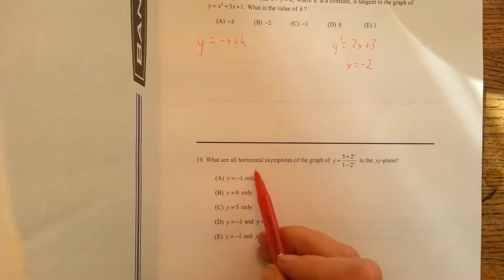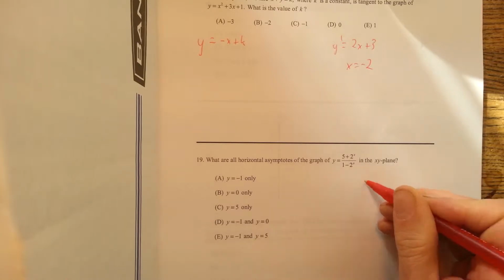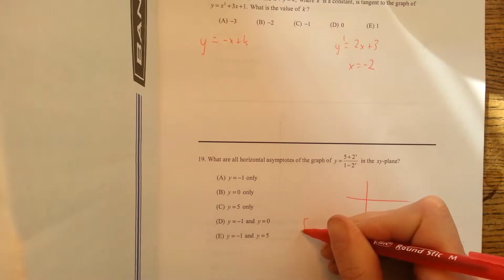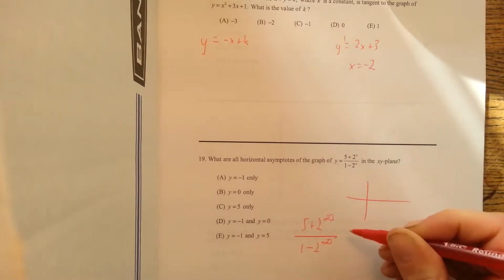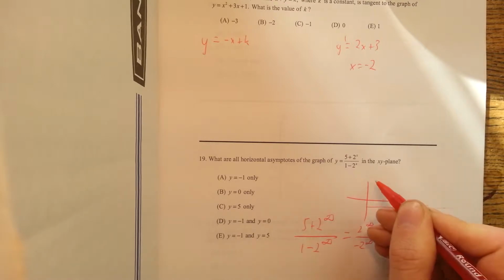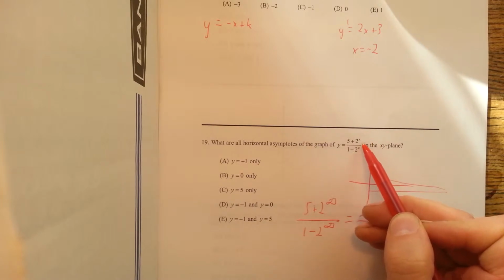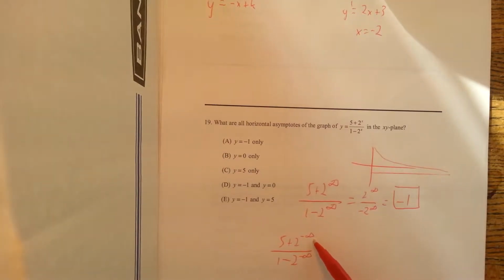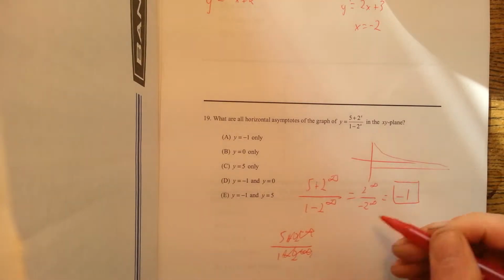Mr. Lawnsby 2008 ap calc #19-24